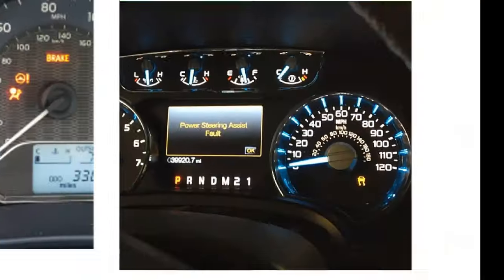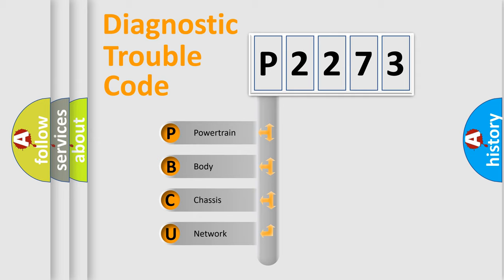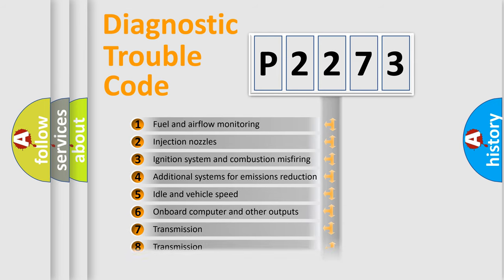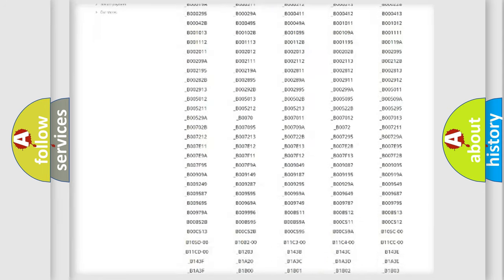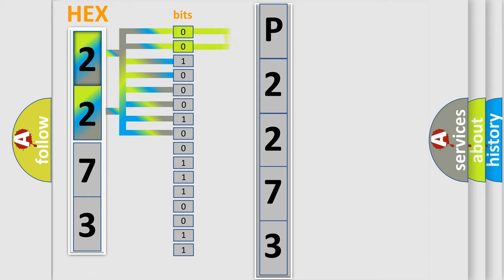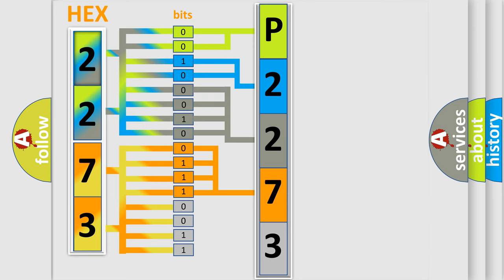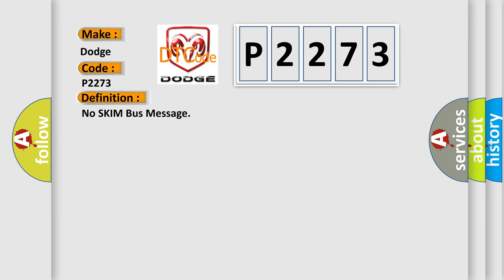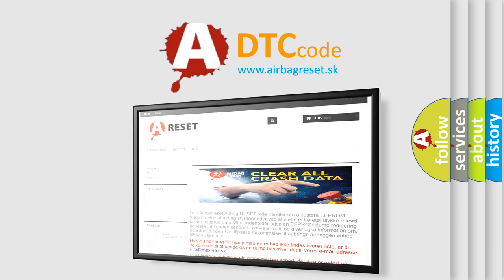DTC Dodge P2273 Short Explanation